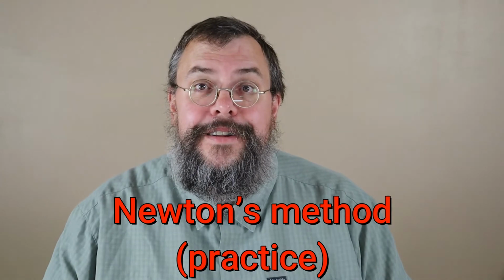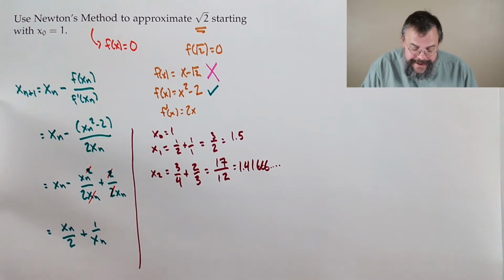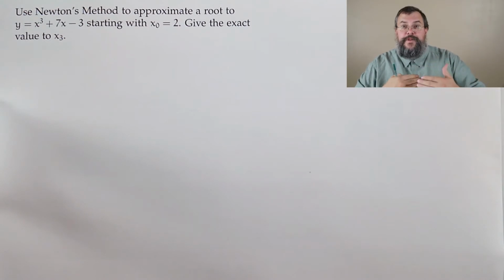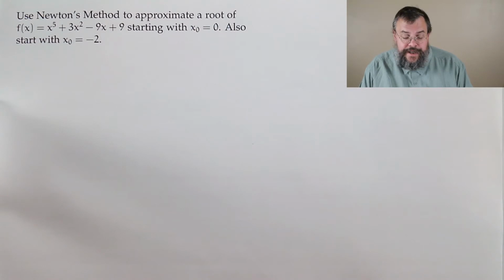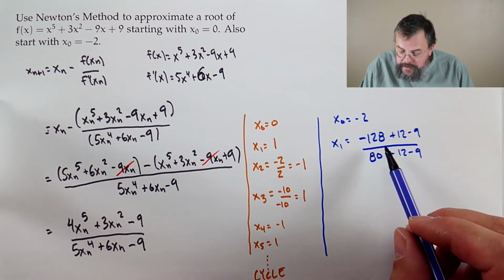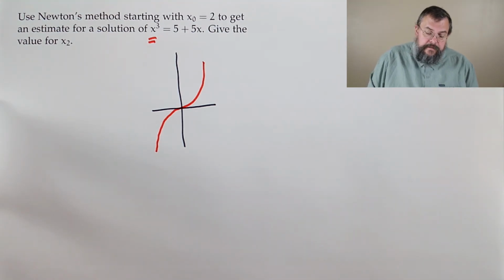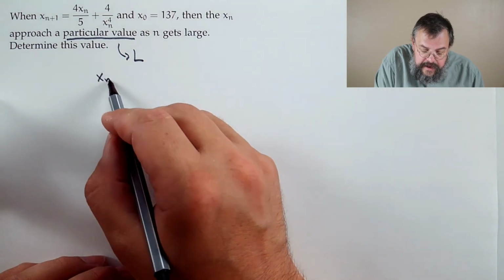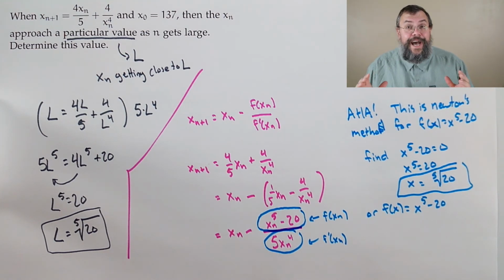Calculus 1 -- Newton's method -- Practice